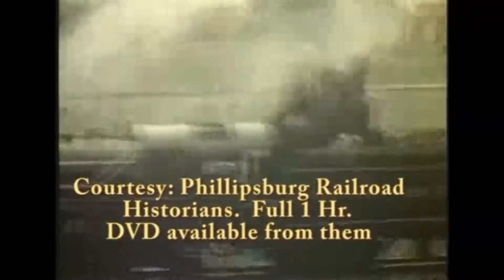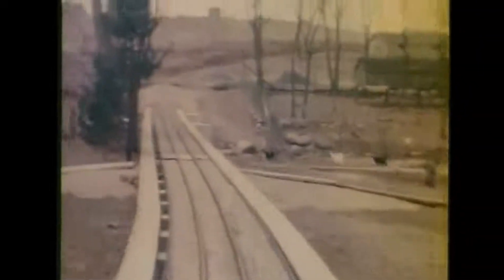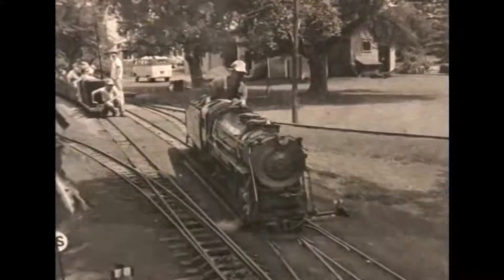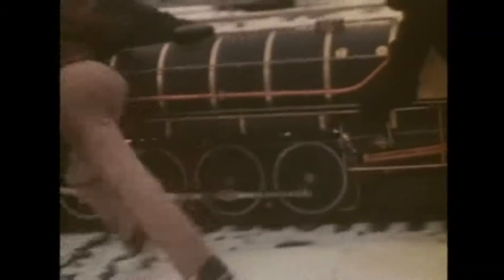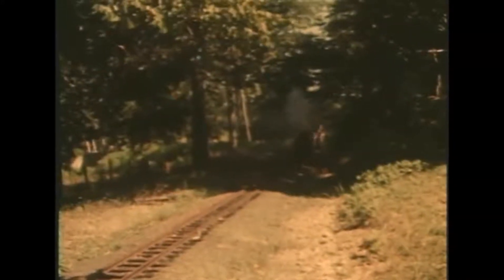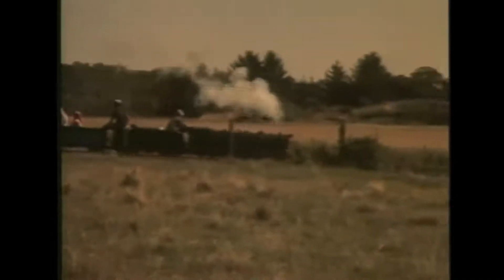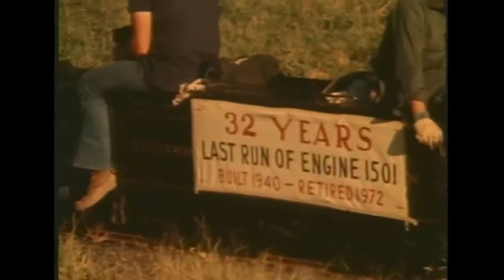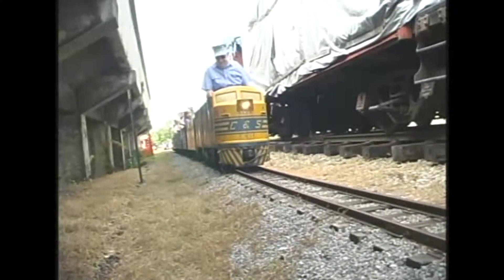C&S Railroad Quarterly PRRH org